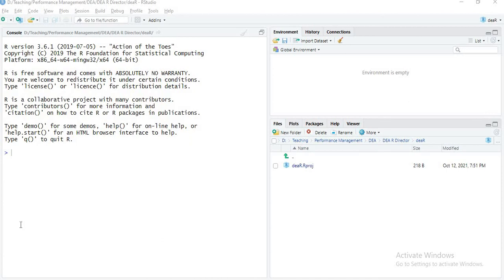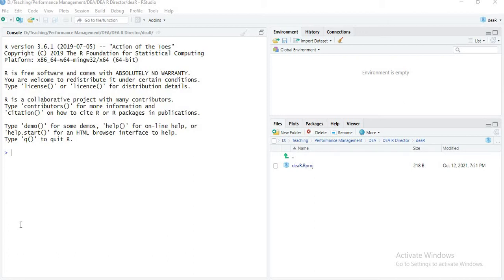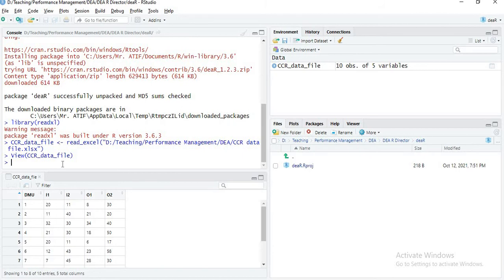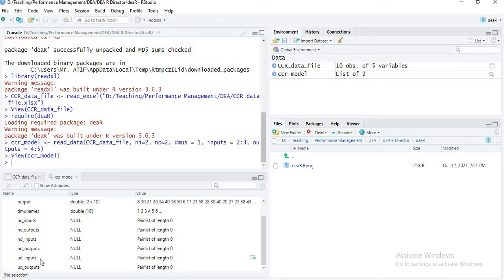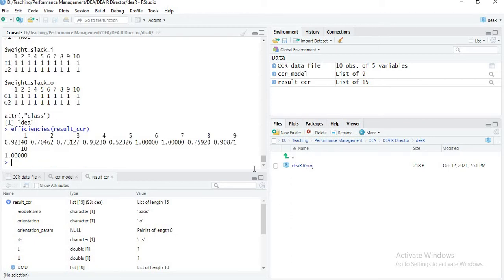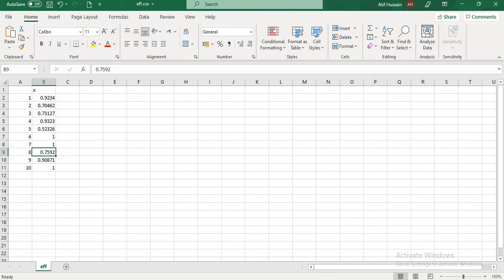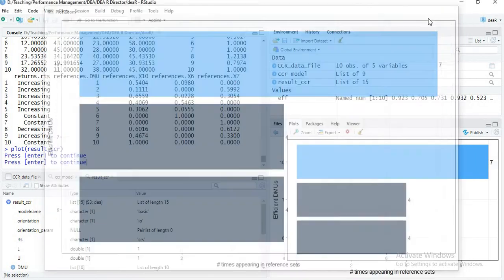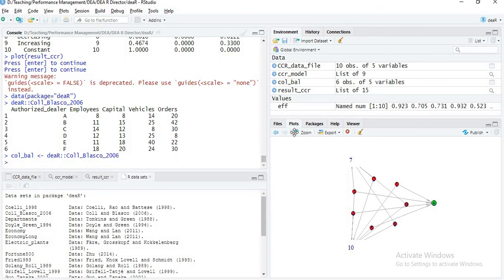Data Envelopment Analysis (DAE) with R -CCR Model